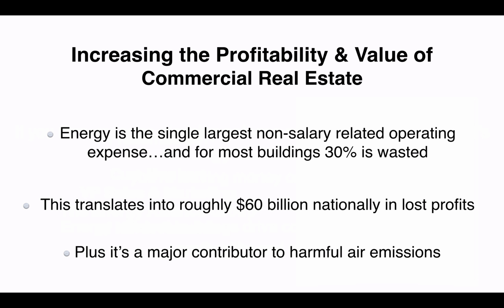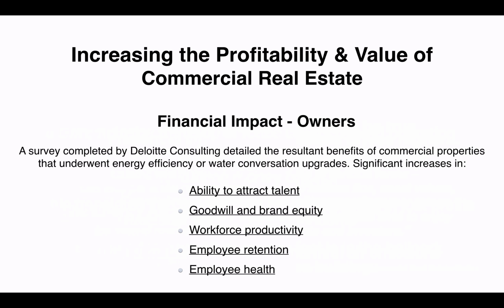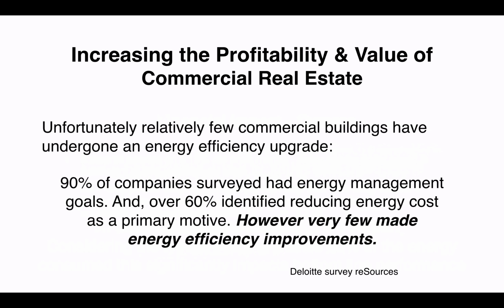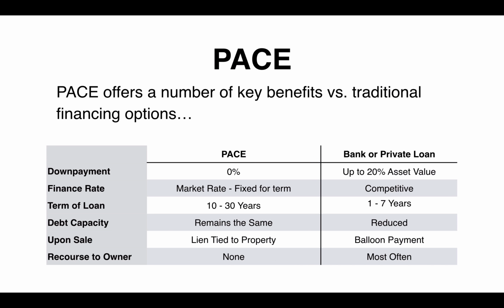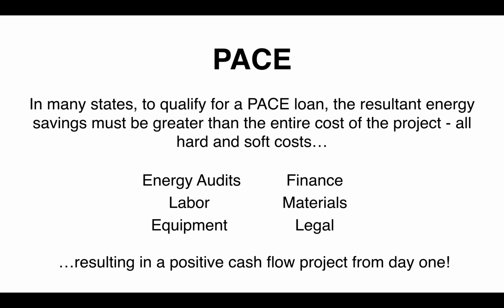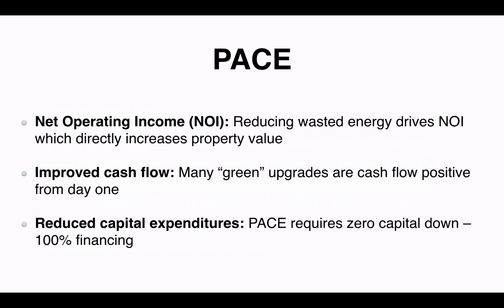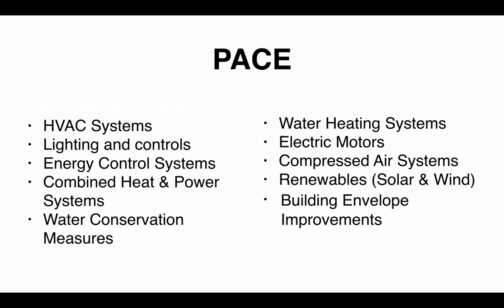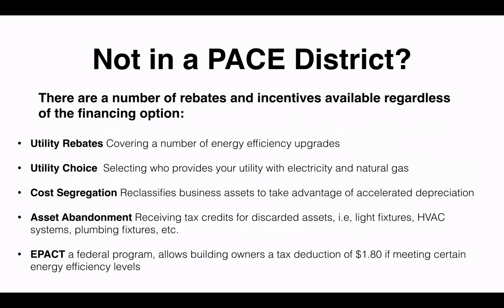Curt's CRE Recording Edited 2 24 17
Curt's Creek Powerpoint Presentation which will be used for the next EAG Evergreen product.